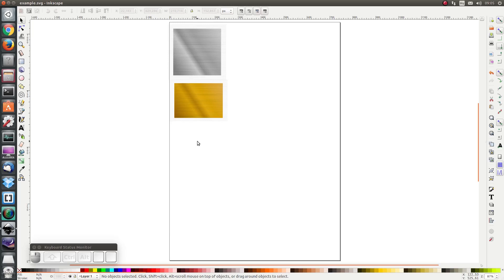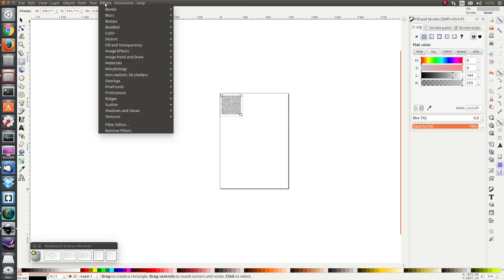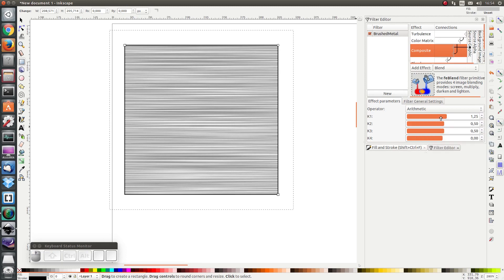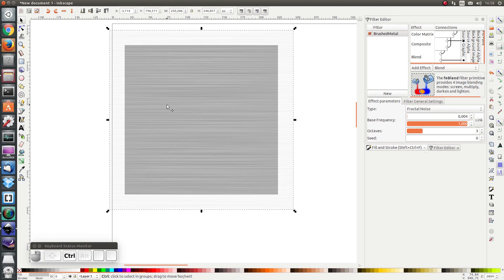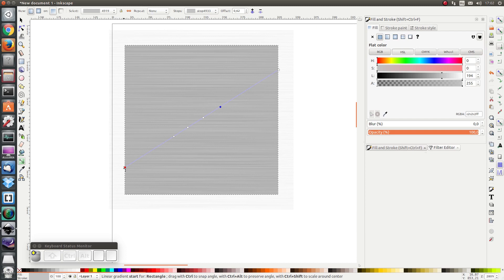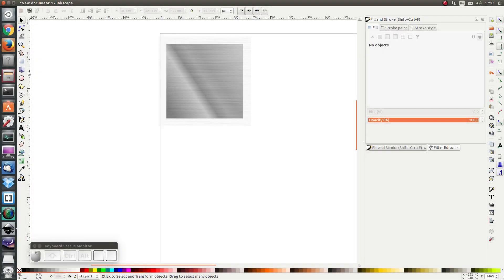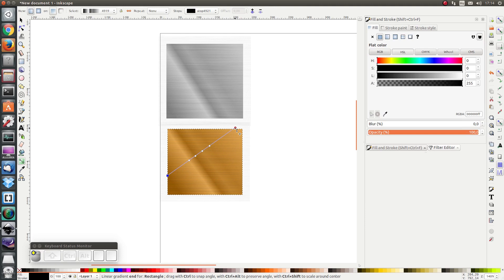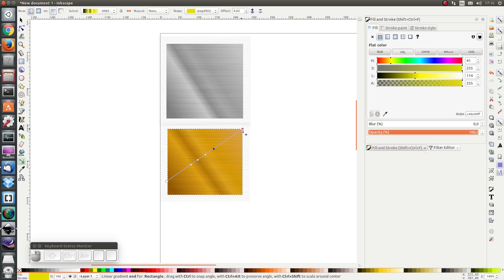Inkscape: Metallic Surface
Step by step instructions on how to create a shiny metal surface example.

Texture background:
-        Draw a gray square
-        Add a film grain filter (Filters -- Image Effects -- Film Grain)
-        Edit the filter and rename it to BrushedMetal
-        Set the frequency of the turbulence in the x-direction to 0,004 and in the y-direction to 1
-        Edit the composite effect constant: set K1 to 0,33, set K2 to 0,7 and set K3 to 0,1
-        Remove the stroke

Add some shine:
-        Duplicate the square and remove the filter
-        Add a gradient
-        Make the gradient diagonal and add 4 stops
-        The stops vary in lightness quite abruptly